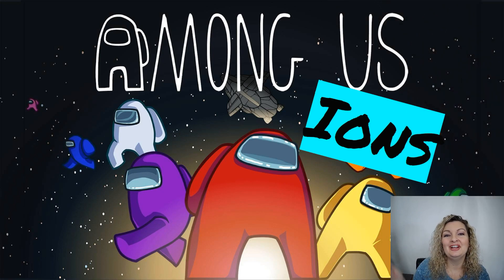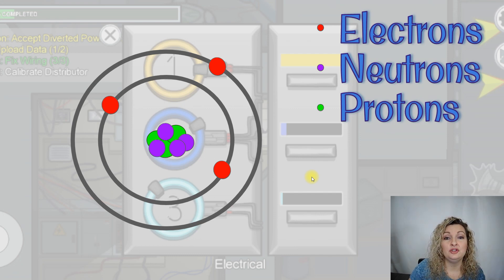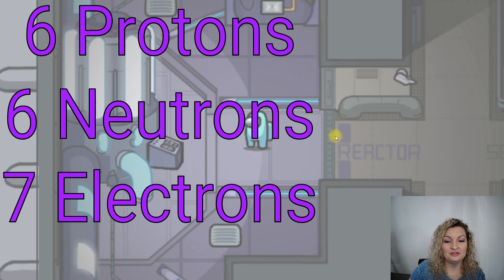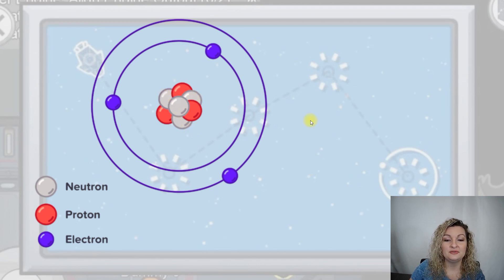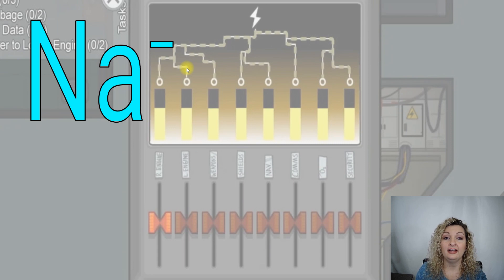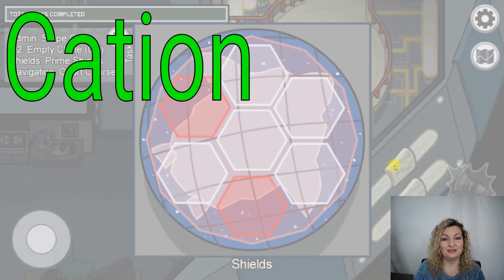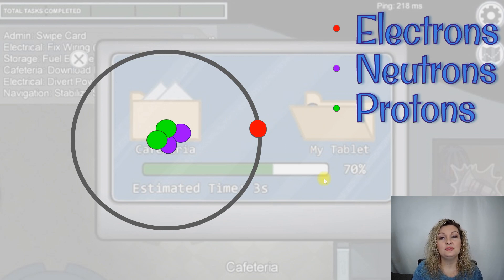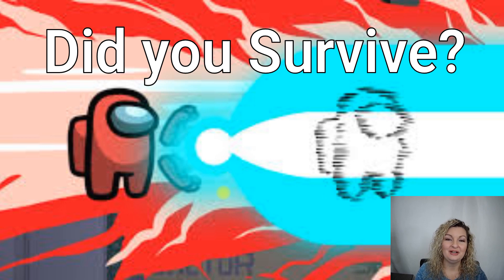IONS Review | Among Us Game | Cation and Anion | FUN and ENGAGING!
Mrs. Bodechon will play a modified version of Among Us with you! In this game you are given information or a model and you identify if it is describing an Ion or if it is an Imposter of an Ion. Will you be able to identify all of the imposters by the end of the game? Try it out and see.